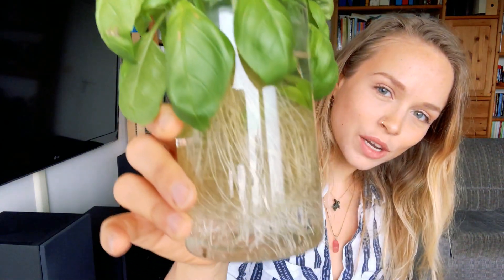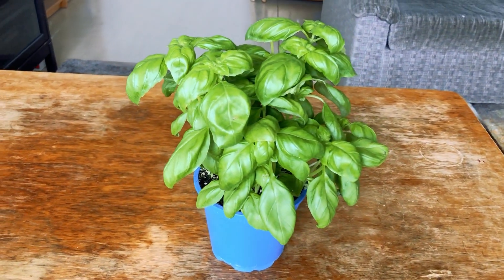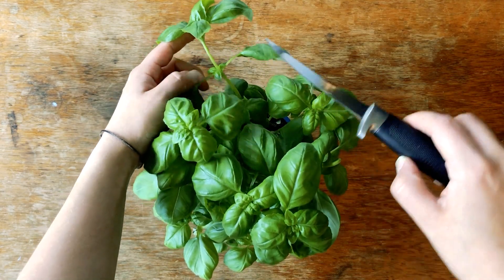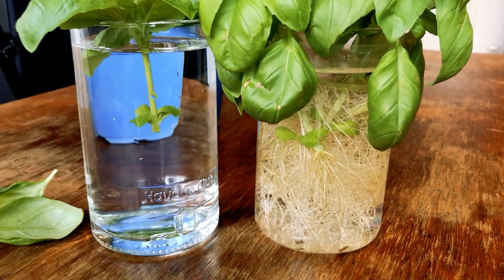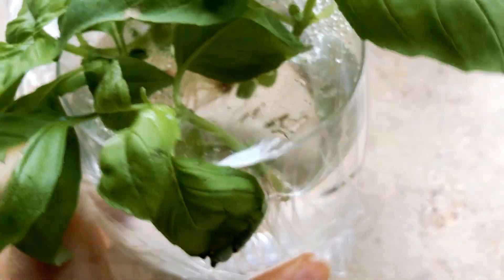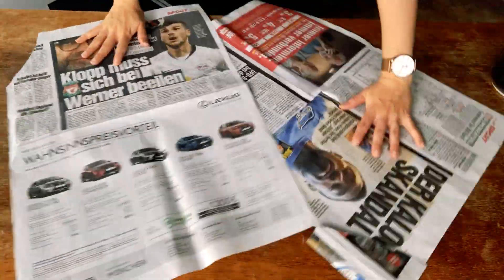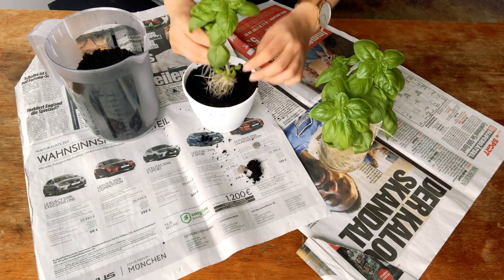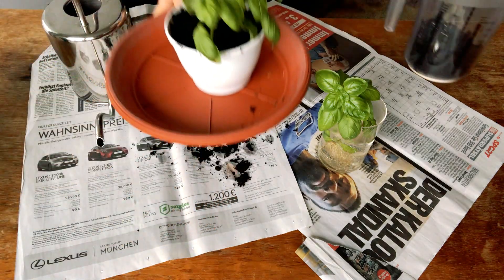How to grow Infinite Basil easy and cheap in your apartment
This video shows you how to grow infinite basil easy and cheap in your own apartment! Save so much money and never run out of fresh basil ever again. growing infinite basil is super easy and only requires a few steps. But one plant for 99 cents and regrow your own basil for the rest of your life.
This hack does not just save you money but its super fun to watch your basil cuttings grow and develop roots. Propagating basil requires no skill, just watch this "how to grow infinite basil easy and cheap in your apartment" video and you learn all you need to know about basil propagation.
So have fun growing basil and enjoy your fresh herbs!
Fresh basil is amazing for cooking and pushing your dish presentation to the next level. And once you know how to grow infinite basil at home you don't have to flinch twice about wether or not you can afford the extra expenses for presentation.

i wish you so much fun and luck with your own basil propagation and basil growing project,

Love,
Marika